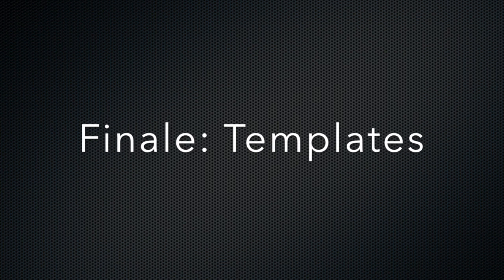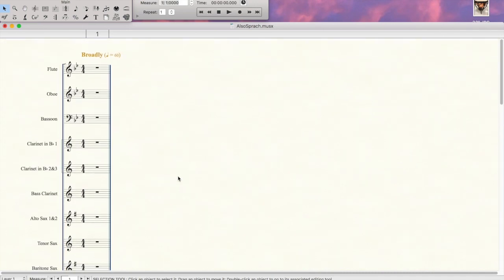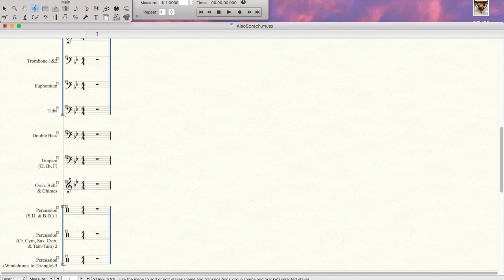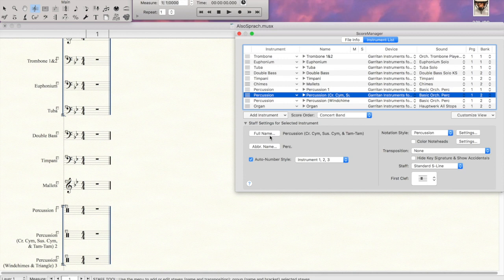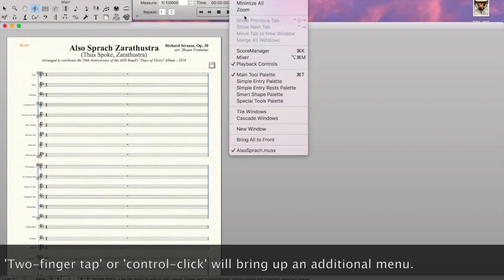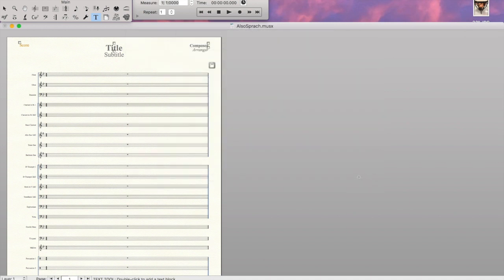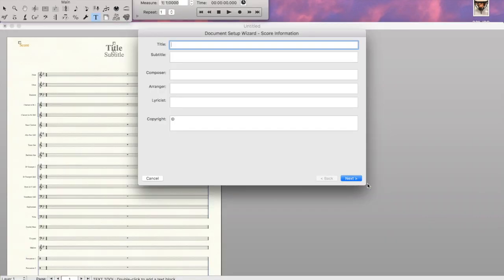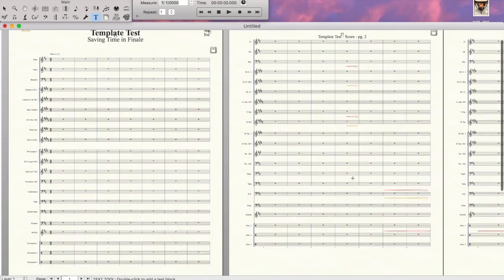Finale: Templates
Use your settings in Finale - don't lose them.